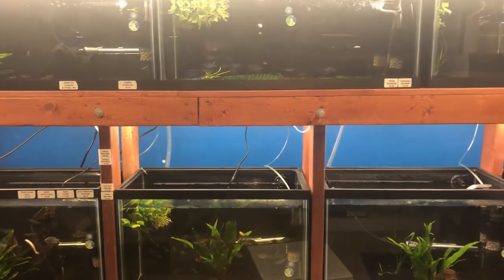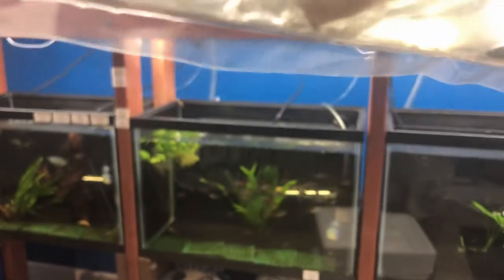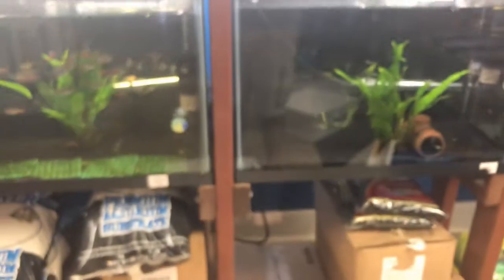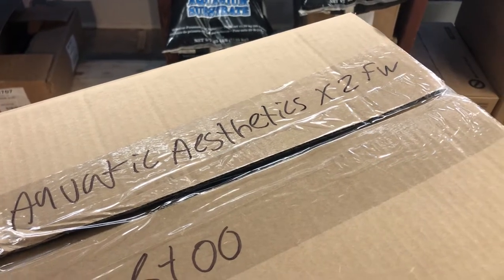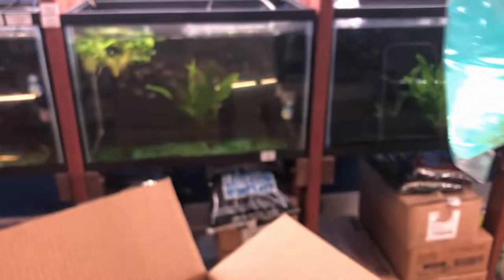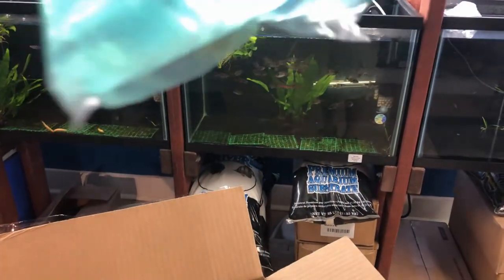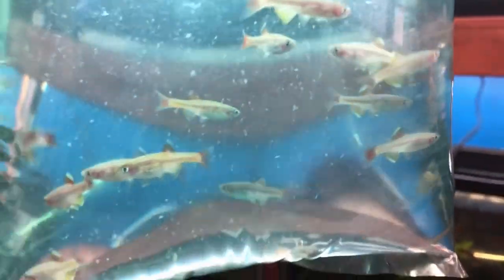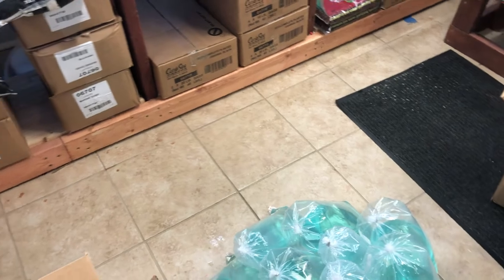Two Day Fish Unboxing. Just a few Saltwater Fish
Just a few saltwater fish to test the waters as I bring the tanks up.

Aquatic Aesthetics
5622C TN Hwy 153
Chattanooga/Hixson

Buy Local Support Local.  These guys are local YouTube personalities.